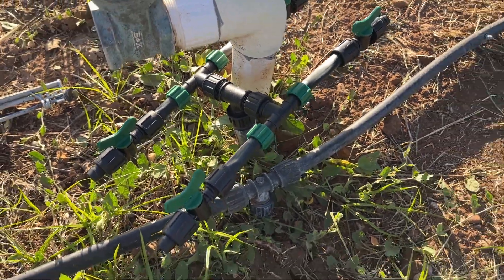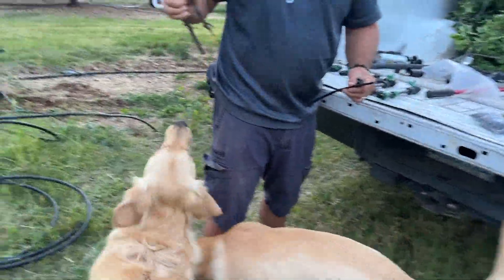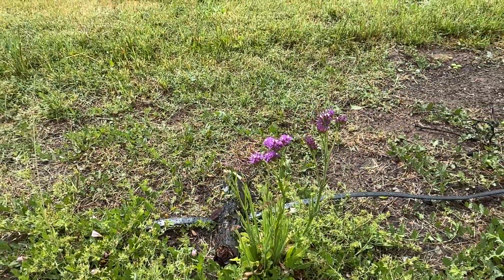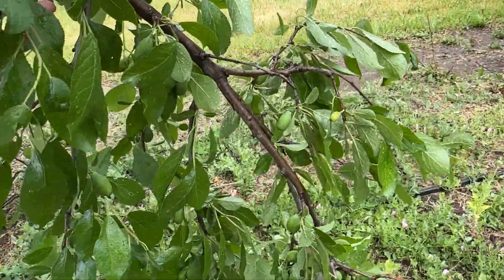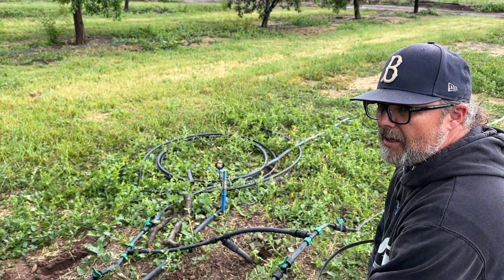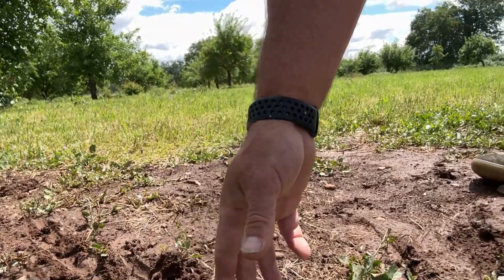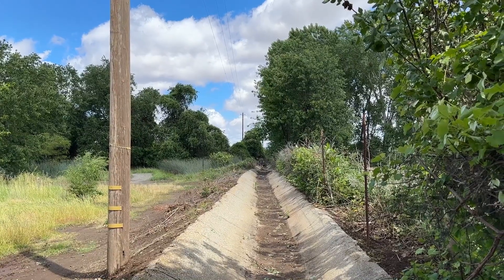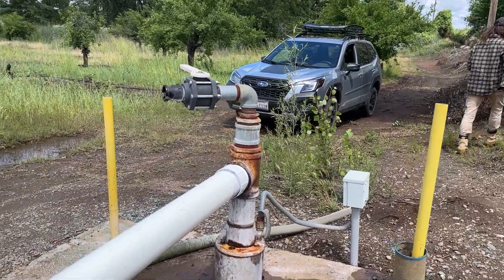Irrigation Installation: Part 1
Come along with us as we learn the ropes about our pump, our new drip tape set up and irrigation plan.